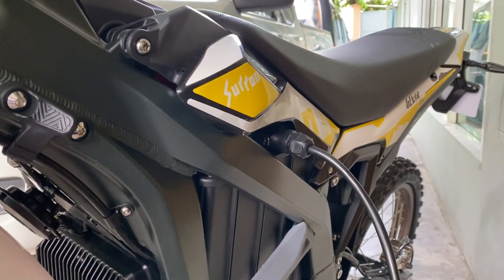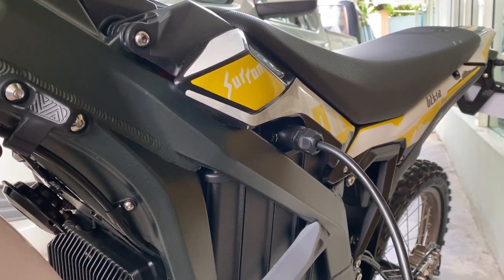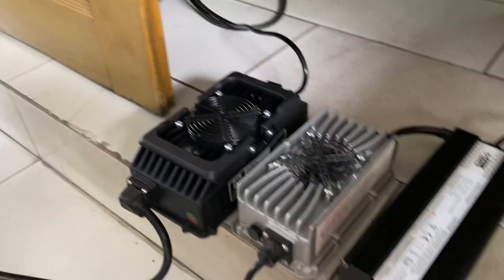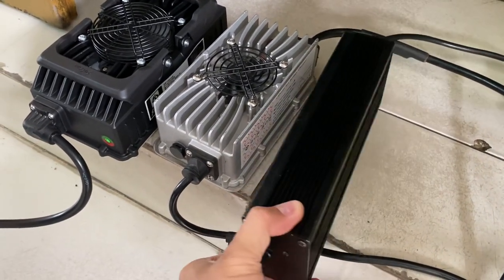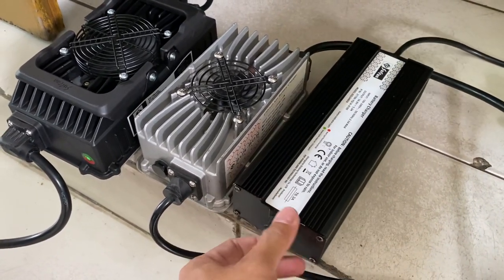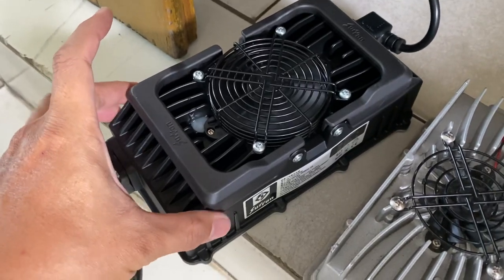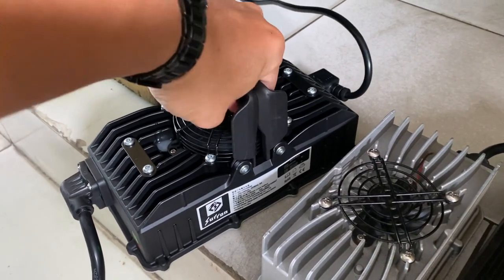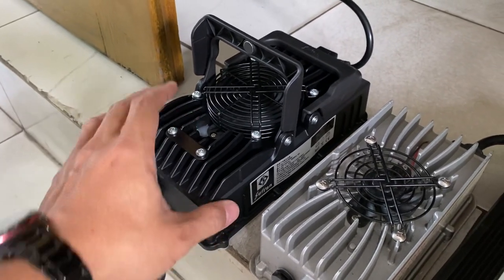Surron Ultra-bee first battery charge , Lightbee S X charger compare